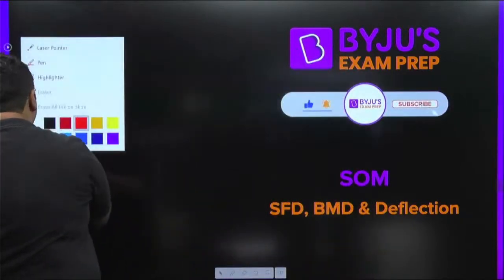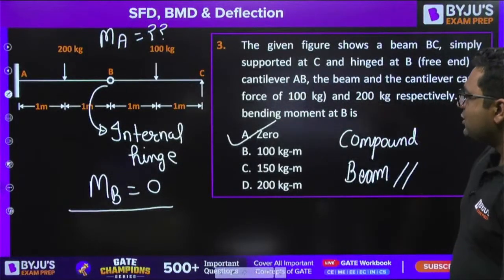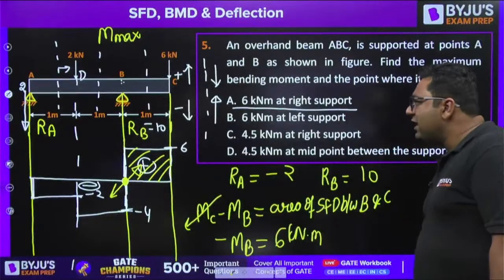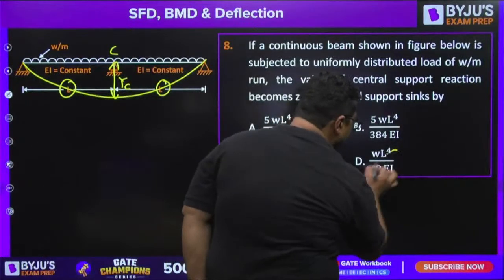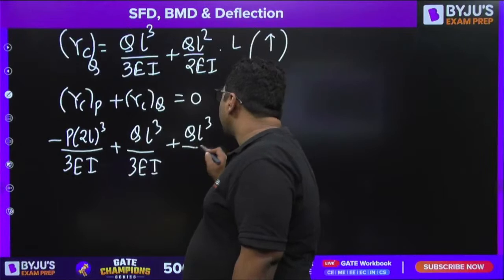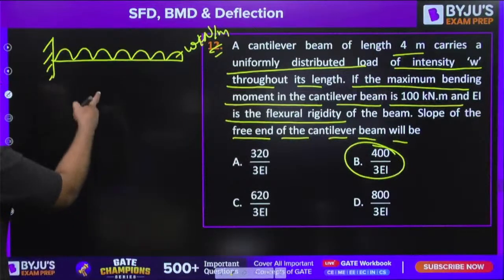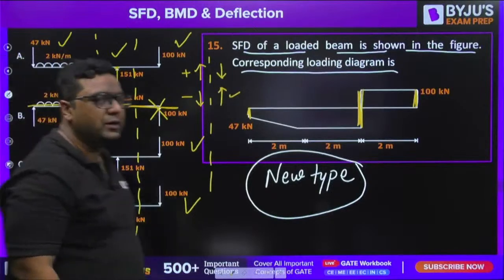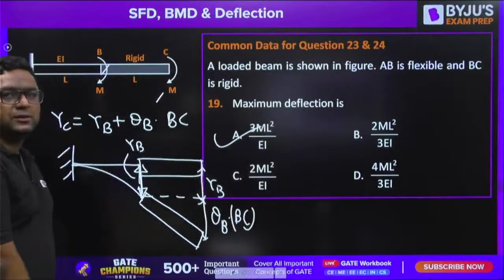SFD-BMD & Deflection of Beams | Strength of Material | GATE 2023 Civil/Mechanical Engineering